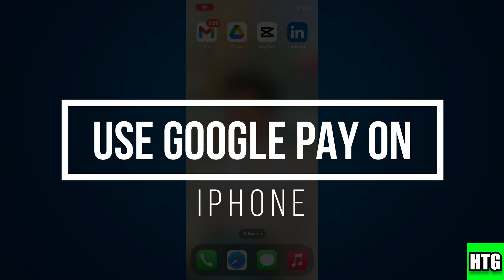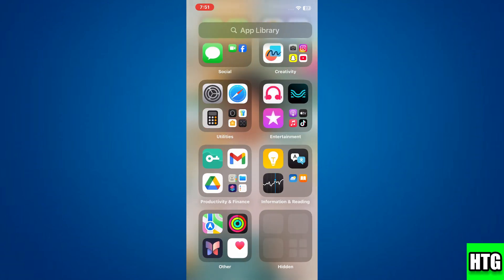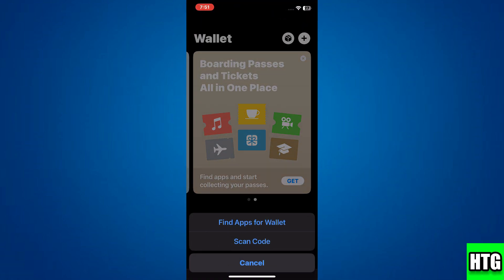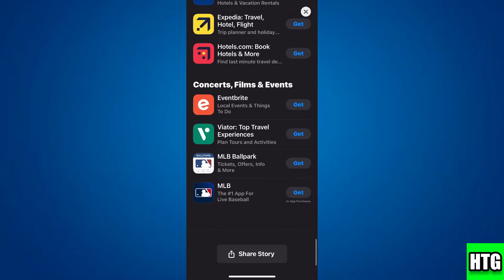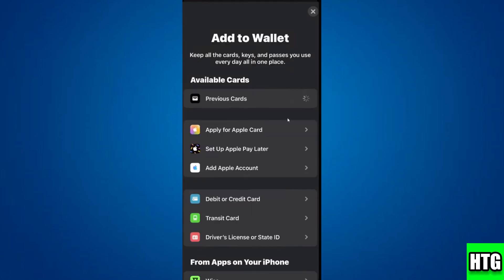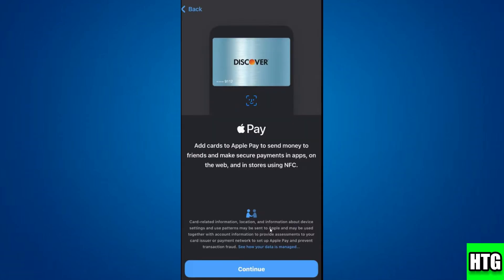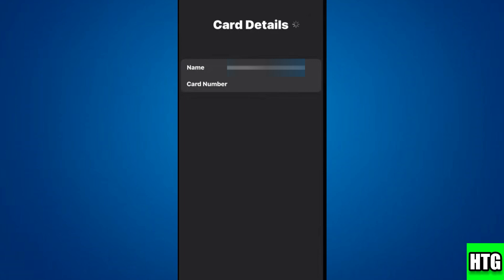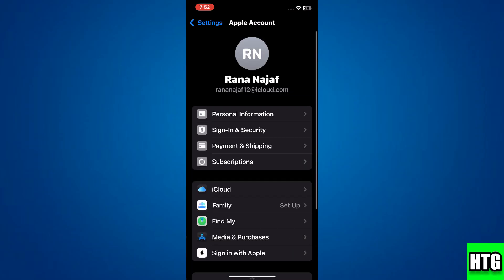HOW TO USE GOOGLE PAY ON IPHONE 2025! (FULL GUIDE)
Learn how to use Google Pay on your iPhone in 2025 with this step-by-step guide! From setting up your account to making secure payments, we've got you covered. Discover tips for adding payment methods, managing transactions, and troubleshooting common issues. Start using Google Pay on your iPhone effortlessly today!